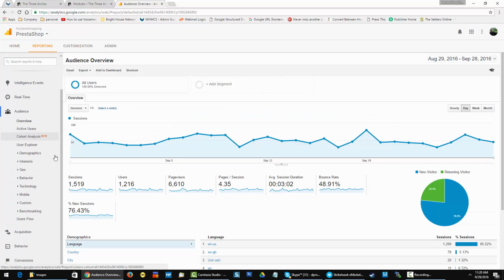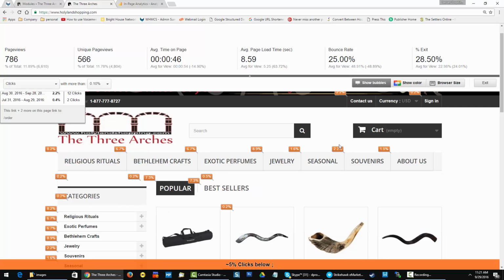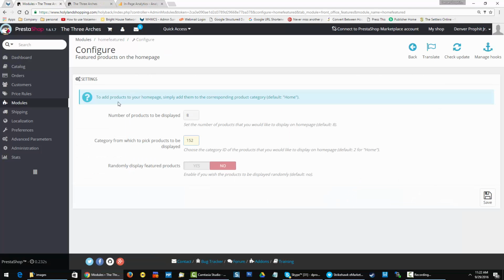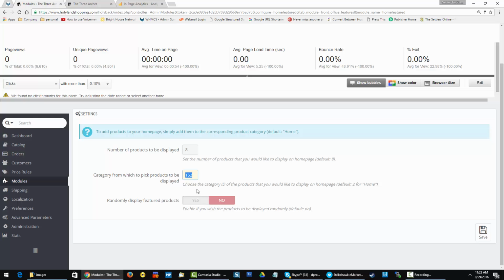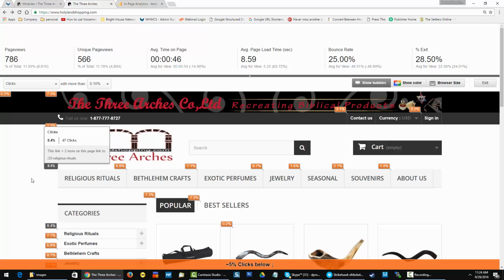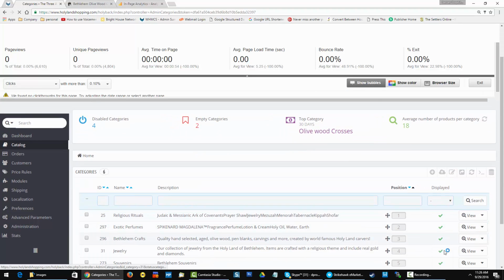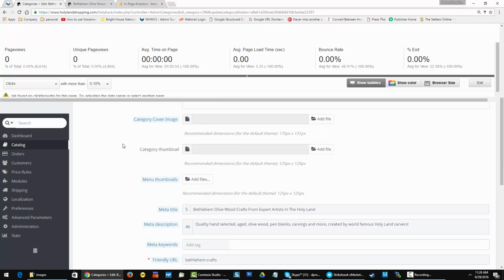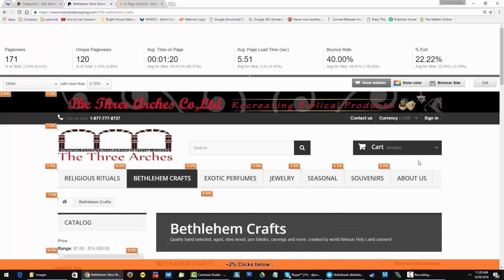Google In-Page Analytics For PrestaShop Top Menu Funnels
With In-Page Analytics, you can make a visual assessment of how well your PrestaShop Top Menu Funnels are being clicked upon and how you could improve those statistics and conversions. We also cover the featured product module for the homepage.